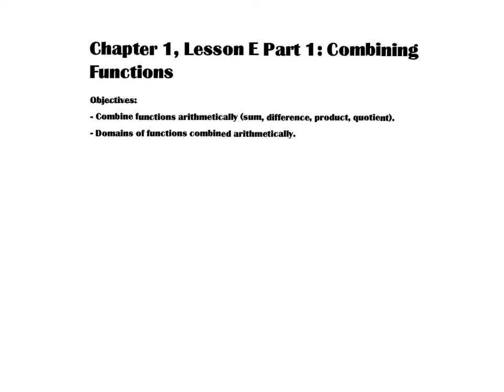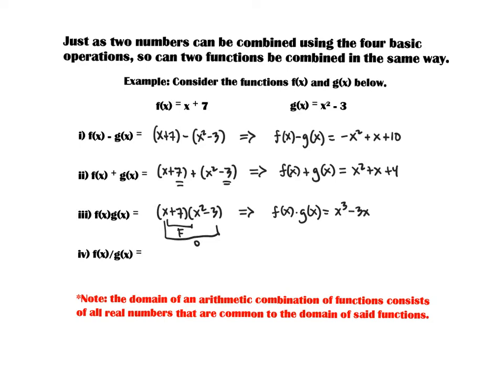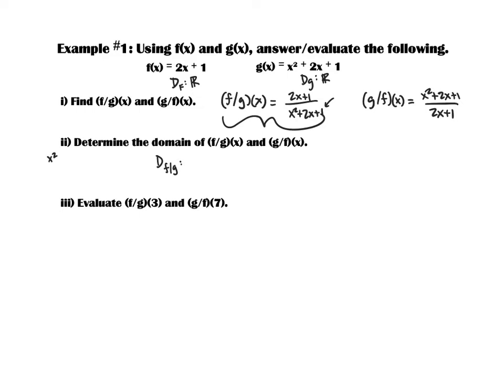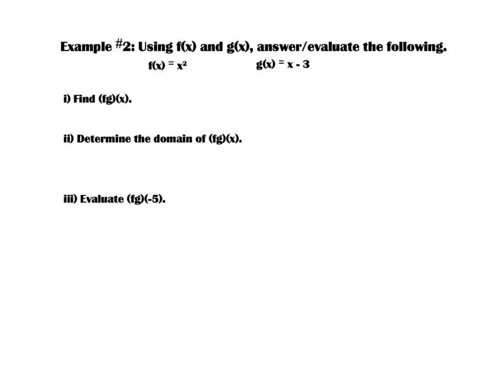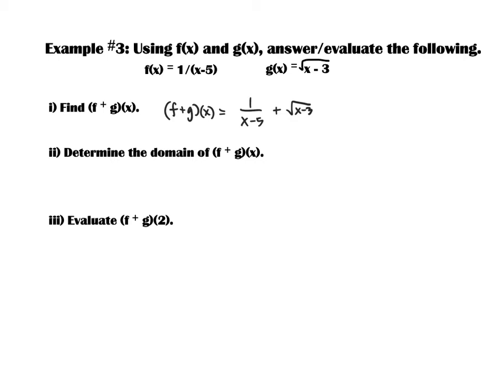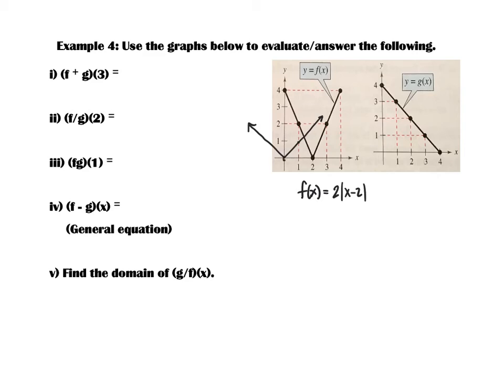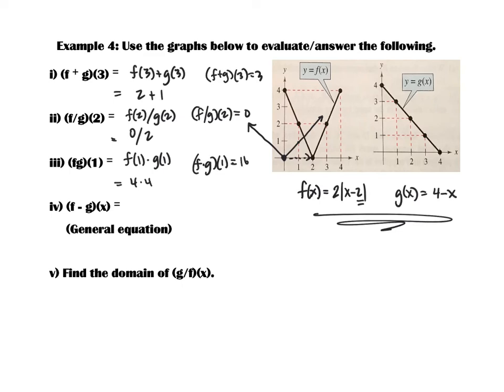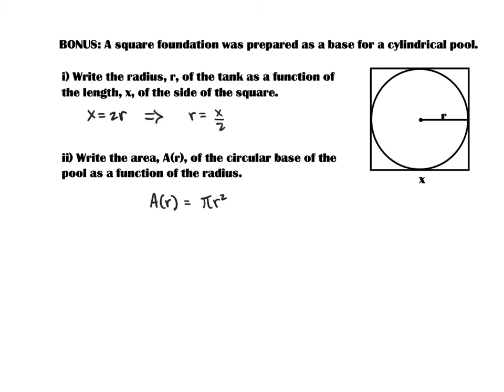1E Notes (Combining Functions Arithmetically)